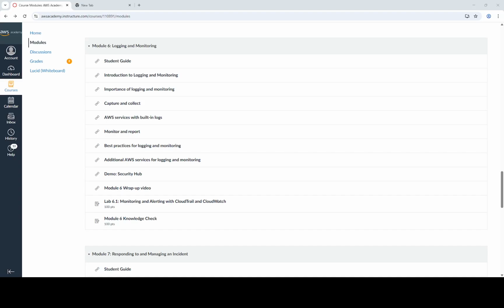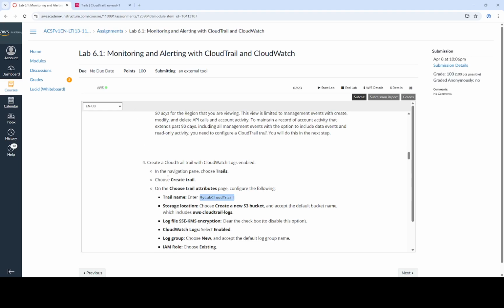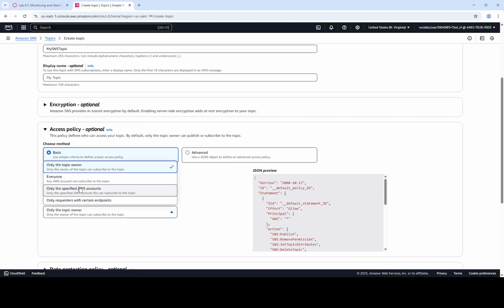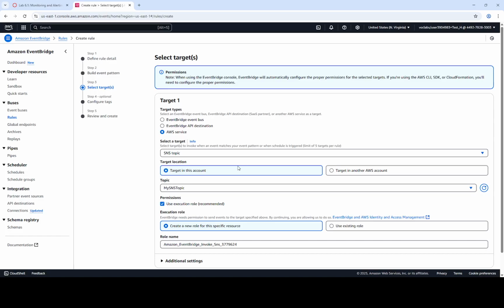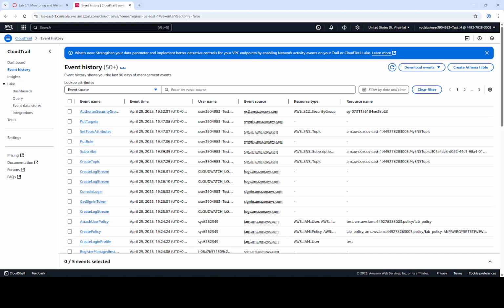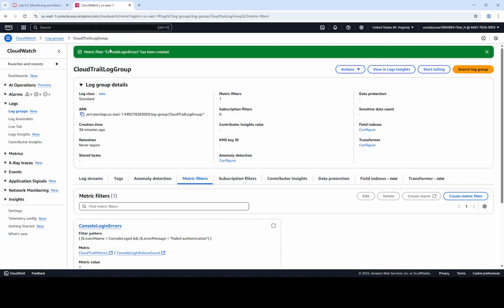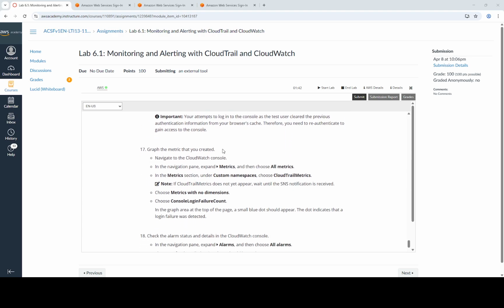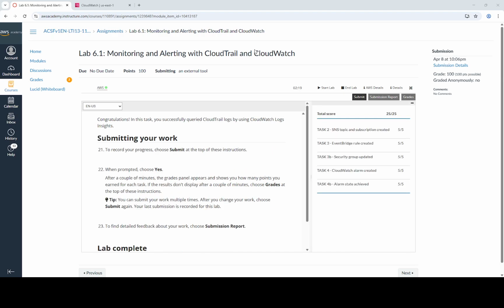AWS Cloud Security Lab 6.1 Monitoring and Alerting with CloudTrail and CloudWatch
This lab will configure logging and monitoring in an AWS account. It helps to understand how to create an AWS CloudTrail trail, which will be an audit log of API calls made in the account. It create an Amazon Simple Notification Service (Amazon SNS) topic. Finally it will create an Amazon CloudWatch alarm to notice whenever multiple failed login attempts occur for the AWS Management Console.